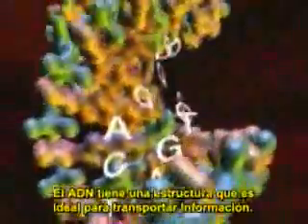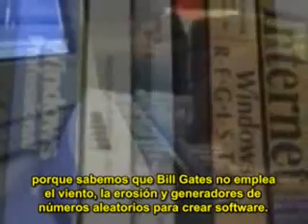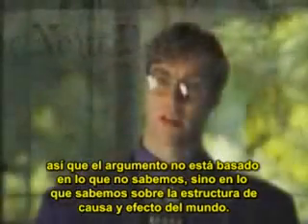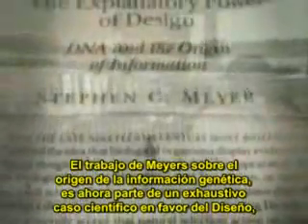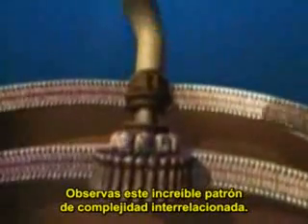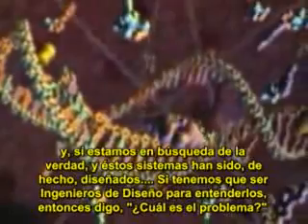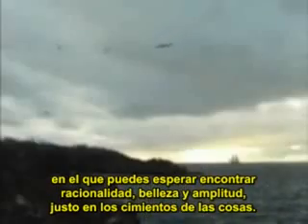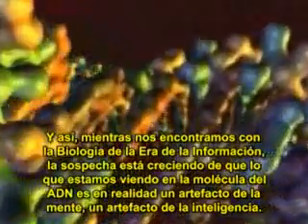La clave del Misterio de la Vida - Parte 7 de 7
El argumento científico del Diseño Inteligente que demuestra la existencia de Dios.